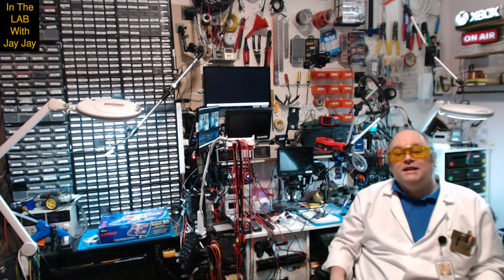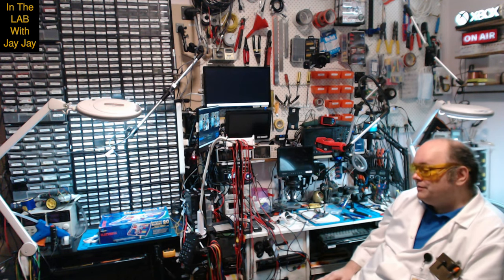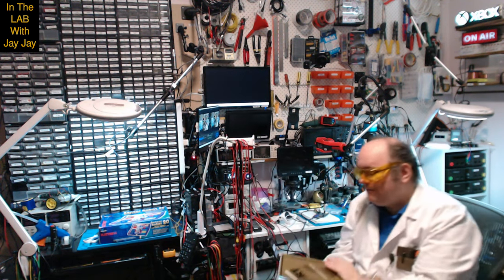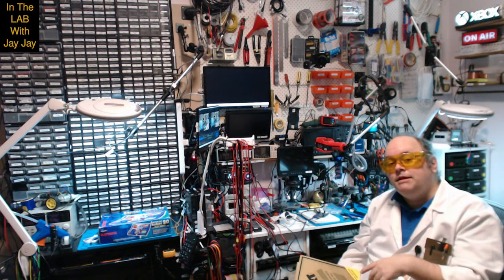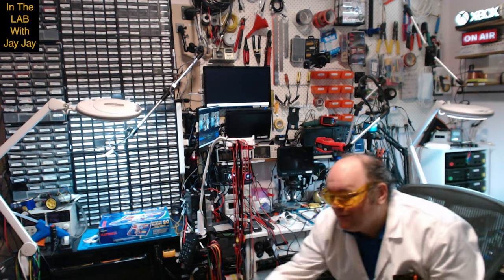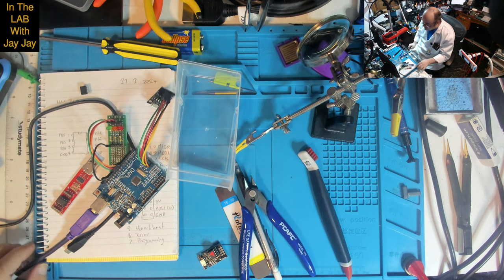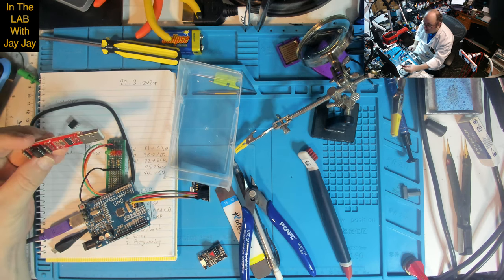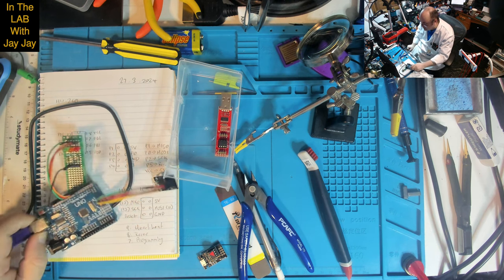Electronics Project #4: Male And Female RF Coaxial Cables With Alligator Clips | In The Lab